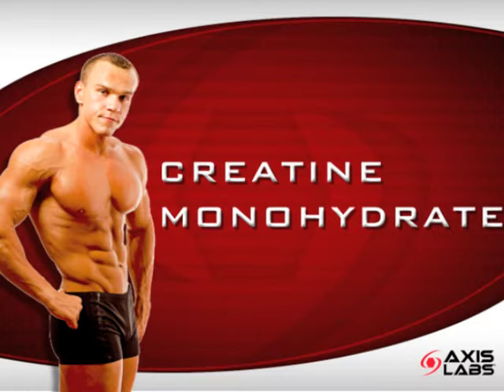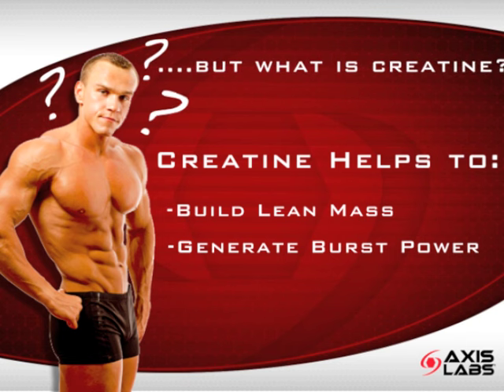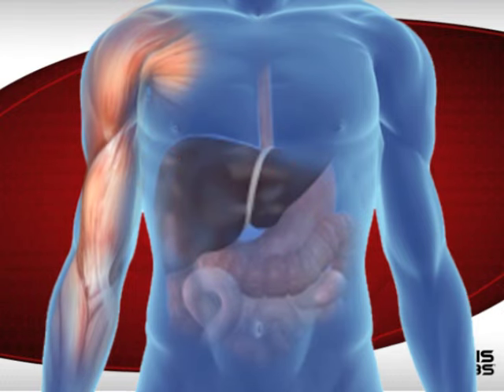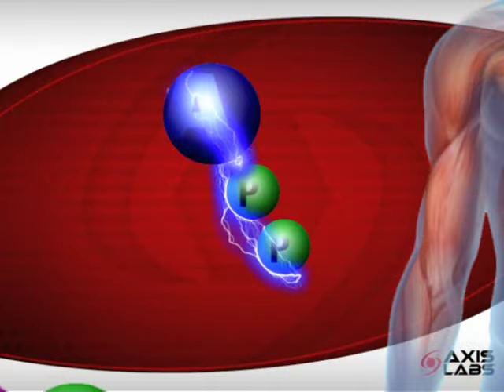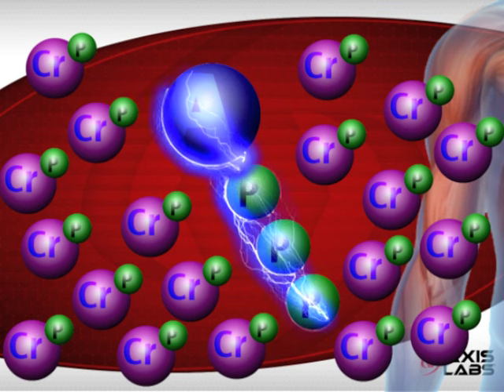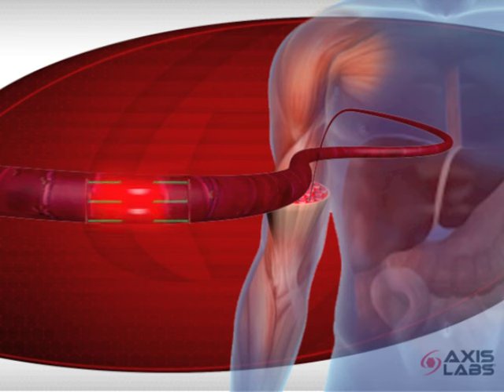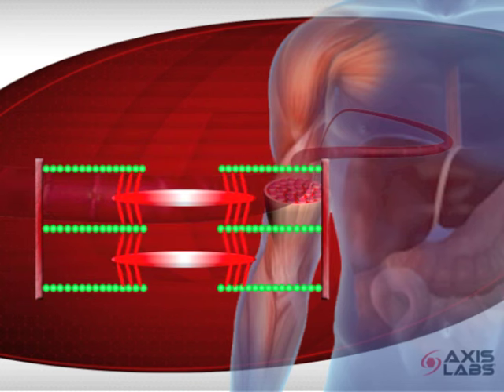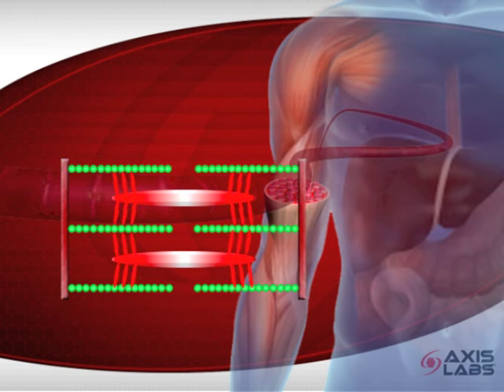How does Creatine work? | Axis Labs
Creatine supplementation combined with strength training has been shown to cause dramatic improvements in muscle size and strength. Grab your supply of Axis Labs Creatine Monohydrate today and take your training to the next level.

Creatine is a natural compound made in the body and is derived from the diet through meat products. In the body, Creatine is changed into a molecule called phosphocreatine which serves as a storage reservoir for regenerating ATP. ATP is the chemical source of energy for muscle contraction and quick energy. Phosphocreatine is an important source of ATP energy in muscle tissue and studies have shown that Creatine can increase the performance of athletes in activities that require quick bursts of energy, such as sprinting and weightlifting.  Now that you know how essential Creatine is to your workout, turn to the brand that guarantees quality and results. Grab your supply of Axis Labs Creatine Monohydrate today and take your training to the next level. Demand more from your supplements. Demand Axis Labs.